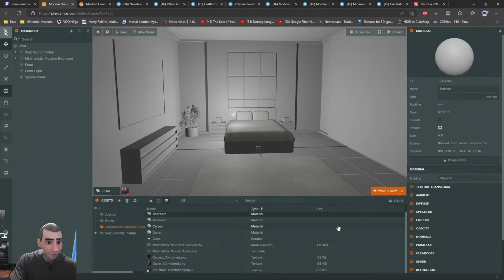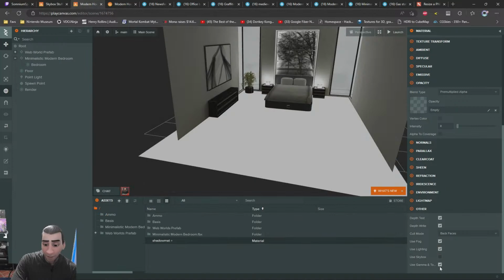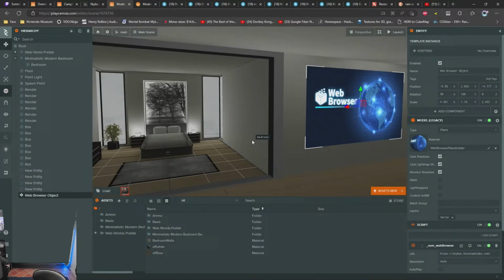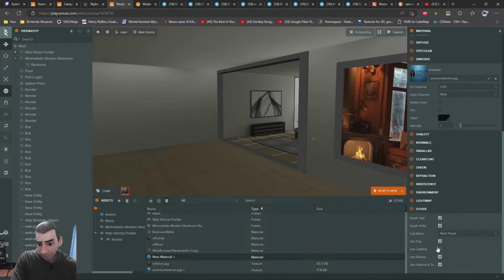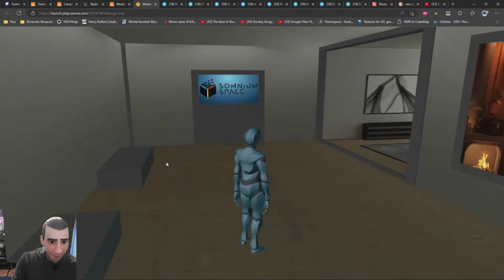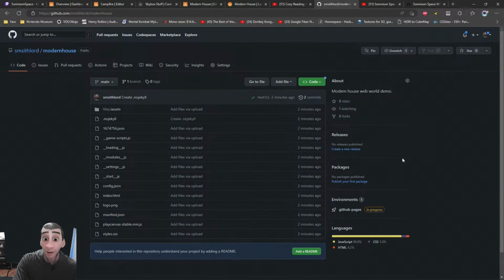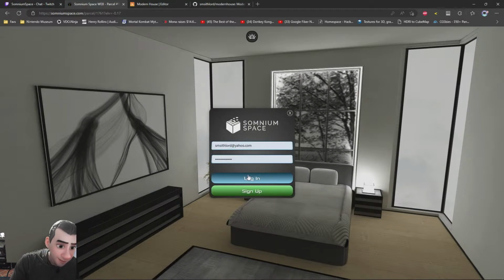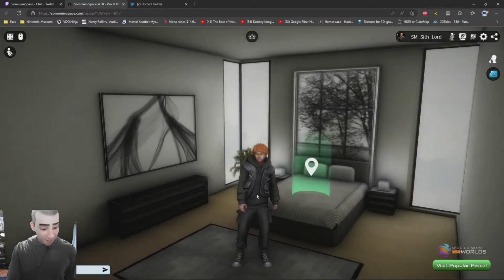Somnium Space LIVE - Building WebWORLDs from scratch with SM SithLord! SDK!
Join SM SithLord as he creates a Somnium Space web world using Play Canvas!